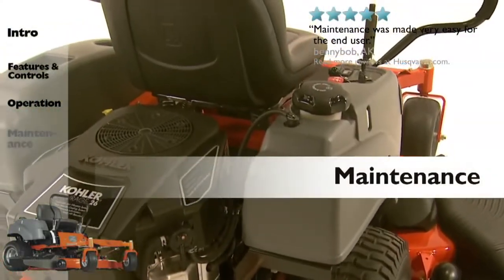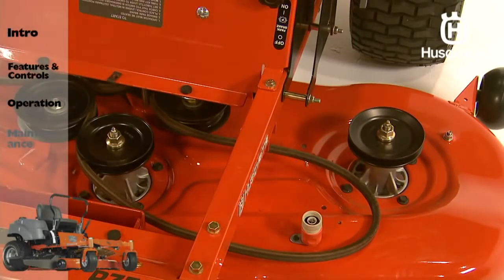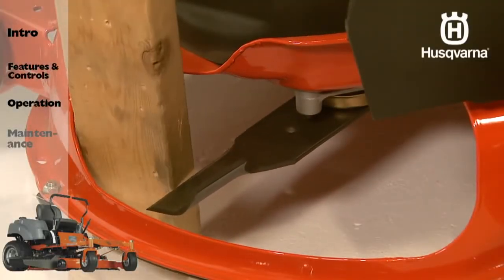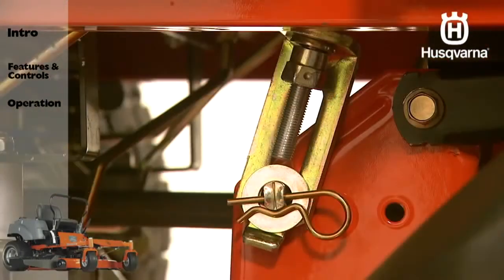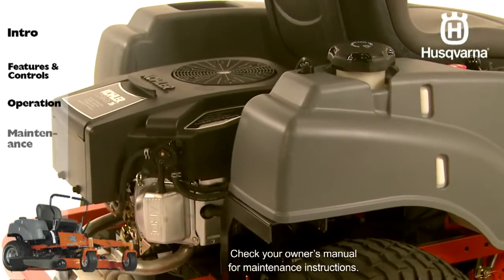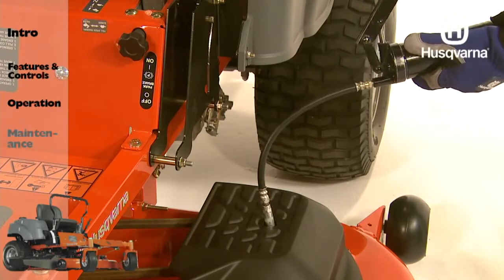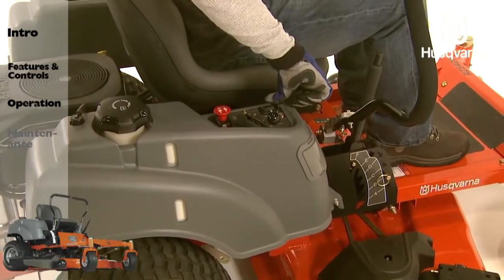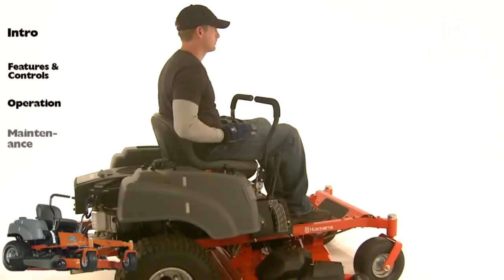Husqvarna RZ Series Zero-Turn Mowers - Maintenance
to learn more about Husqvarna Zero-Turn Mowers!

Husqvarna goes over the proper techniques for maintaining your zero-turn mower for the best performance and longer life of the machine. The zero-turn steering system offers optimal efficiency. With wide cutting deck, high cutting speed and the ability to turn on its own axis without leaving any uncut areas, productivity is optimized.